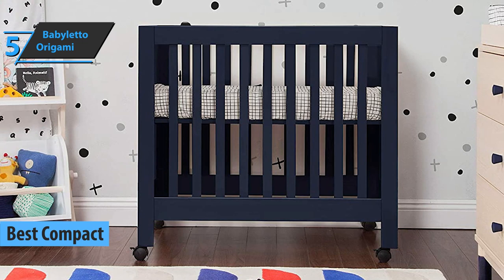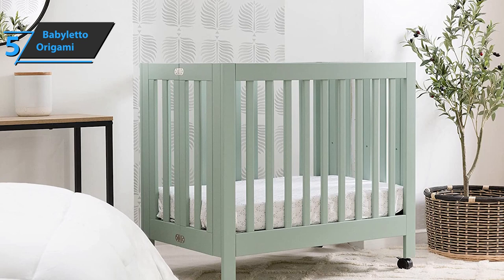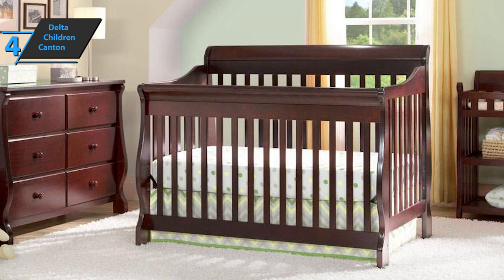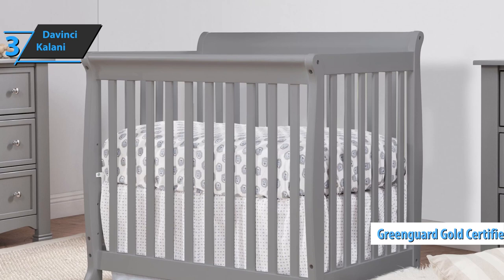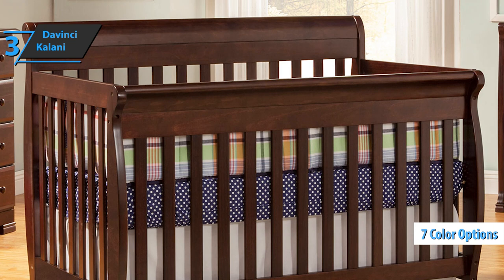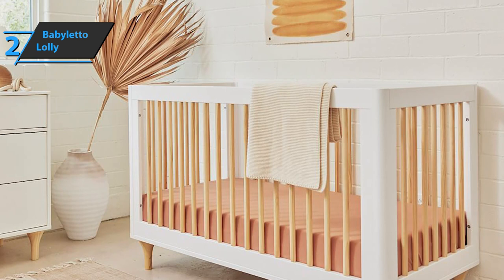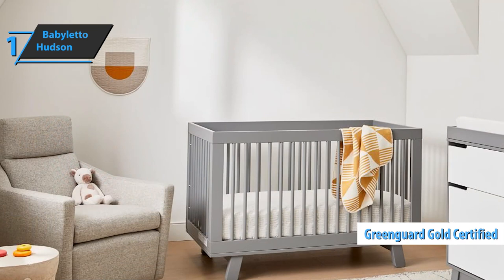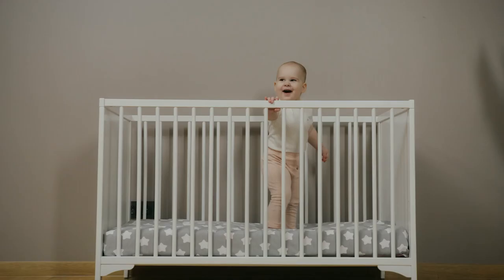Top 5 BEST Baby Cribs of [2022]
➜ Links to the best Baby Cribs 2022 we listed in this video:

►US Links◄
➜ 5. Babyletto Origami - 3HxSTcA
➜ 4. Delta Children Canton - 3y2OtHC
➜ 3. Davinci Kalani - 3bcvkK3
➜ 2. Babyletto Lolly - 3bbhVBX
➜ 1. Babyletto Hudson - 3NhXlO1
►UK Links◄
➜ 5. Babyletto Origami - 3tJYaYX
➜ 4. Delta Children Canton - 3y2TP5y
➜ 3. Davinci Kalani - 3xGc13H
➜ 2. Babyletto Lolly - 39ClO2G
➜ 1. Babyletto Hudson - 3QzBa8z
►CA Links◄
➜ 5. Babyletto Origami - 3tGv6RW
➜ 4. Delta Children Canton - 3mXsXxB
➜ 3. Davinci Kalani - 3n2H84t
➜ 2. Babyletto Lolly - 3OnWcoN
➜ 1. Babyletto Hudson - 3Ol3RUU

We have just laid out the top 5 best baby cribs 2022. In 5th place is the Babyletto Origami, our pick for the best compact baby crib. In 4th place is the Delta Children Canton, our pick for the best affordable baby crib. In 3rd place is the Davinci Kalani, our pick for the best value baby crib. In 2nd place is the Babyletto Lolly, our pick for the best modern baby crib. In 1st place is the Babyletto Hudson, our pick for the best overall baby crib.